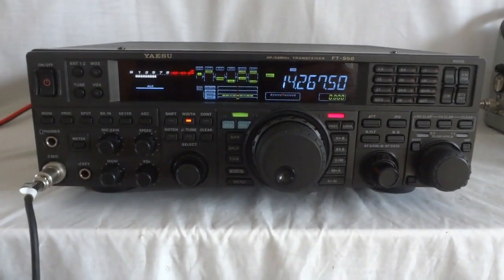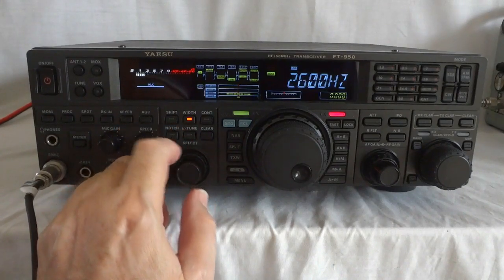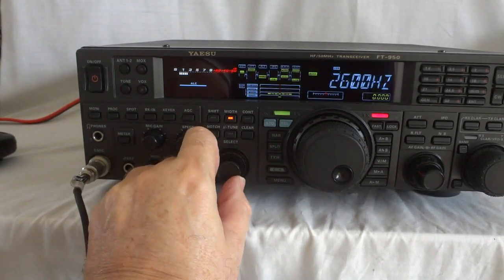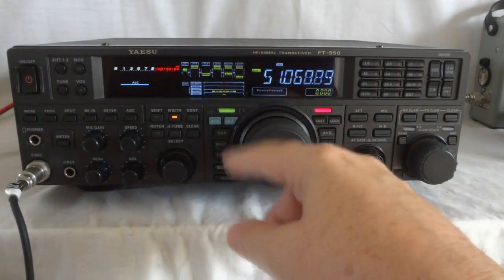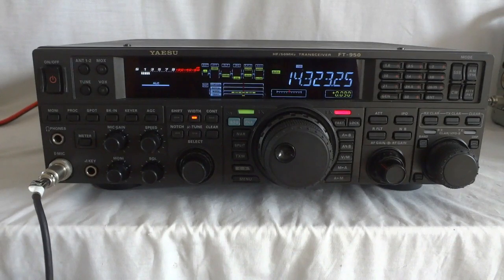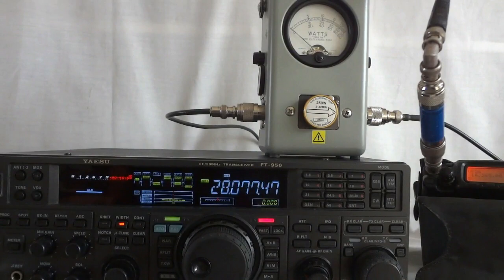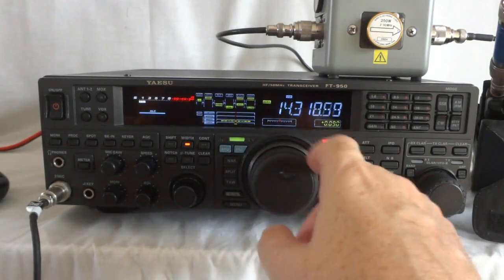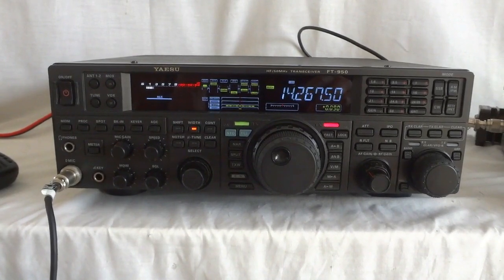Yaesu FT 950 all mode transceiver HF & 50 MHz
This is the Yaesu FT-950 all-mode HF & 50 MHz SSB transceiver, in the original double-walled box.
Receiver goes from 100 kHz to 54 MHz, transmitter covers all ham bands in that range, including the 60 meter and 11 meter bands.
This particular one is in absolute mint condition, like it just came from HRO. All original accessories are included. The FT-950 radio is equipped with an If DSP, so there is no need to purchase additional filters; any filter bandwidth can be set from the front panel. Power output is 100 watts for SSB/CW and FM, 30 watts carrier for AM (120 watts PEP). The radio is built like a tank, very robust and good ergonomics. And I love the way it looks, excellent job from Yaesu. The FT-950 was tested very good in the QST test, excellent receiver dynamic range and an IMD level for the transmitter better than 35 dB, one of the cleanest SSB signals on the market.